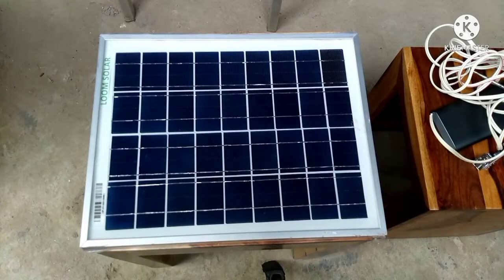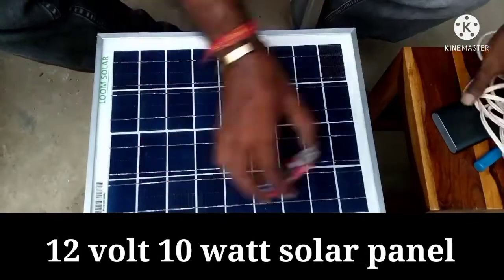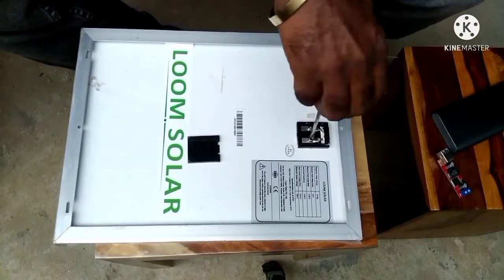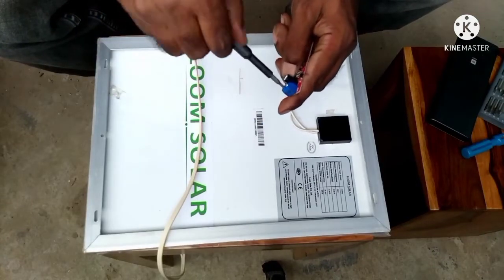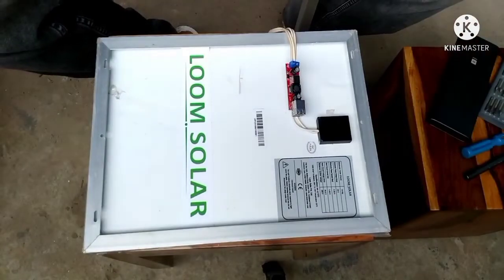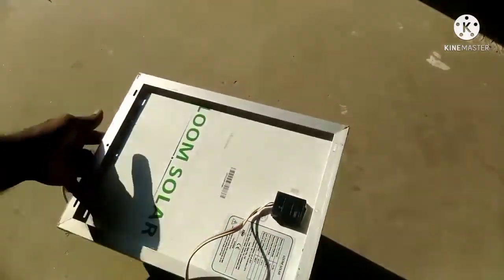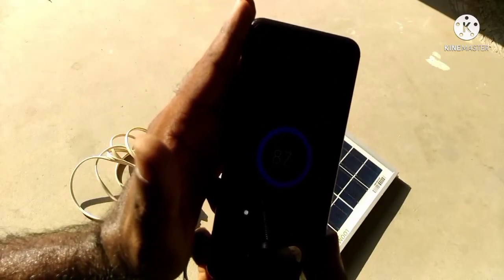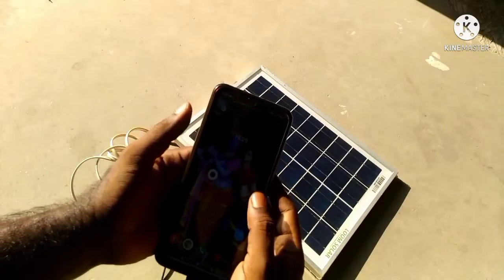make your own simple solar Mobile charger|| DIY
watch and learn to make very simple solar Mobile charger with a 12 volt 10 watt solar panel and the charging module.
you can buy the product from the link given below.